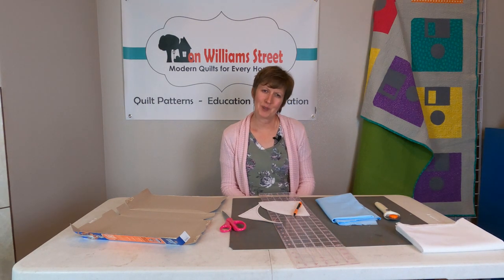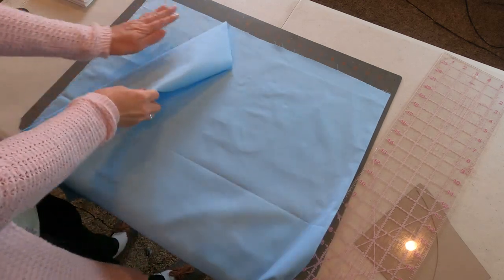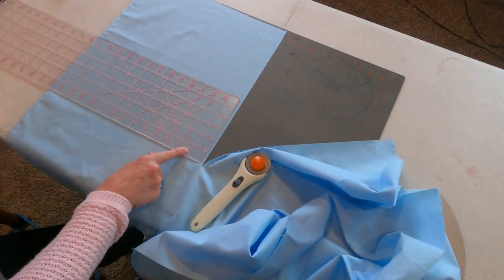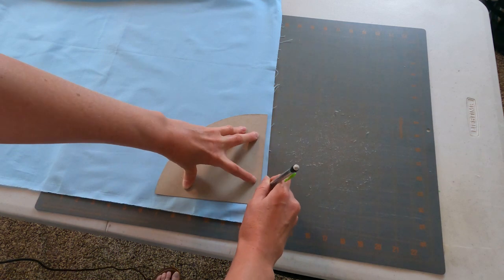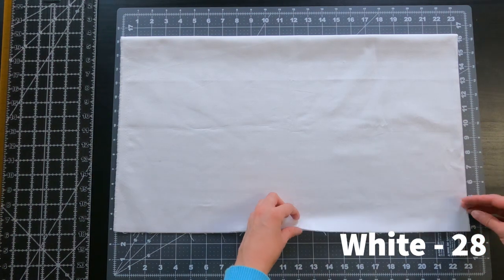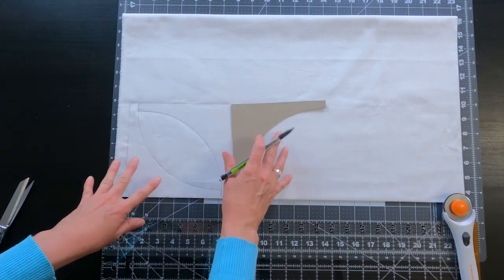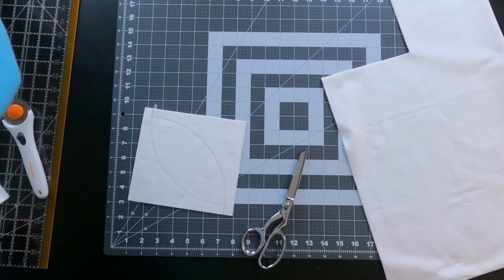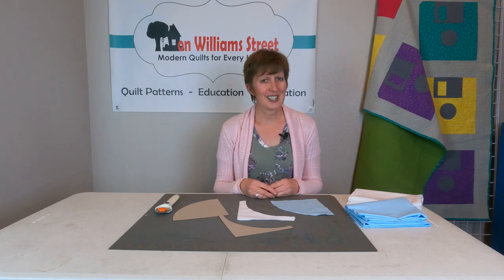Mystery Quilt Along 2021 Month Three with On Williams Street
We are moving right along and are now working on Month 3 of our free mystery quilt along.

For all the details and to print the pattern, head to our blog post:

This month we are going to be working on cutting fabric. We have quite a few curves we'll be sewing together with this quilt. We are sharing the quickest and easiest ways we know to line up and cut out curves using templates. Don't worry about sewing anything together yet, just focus on getting everything cut out and we'll get back to the sewing machine next month!